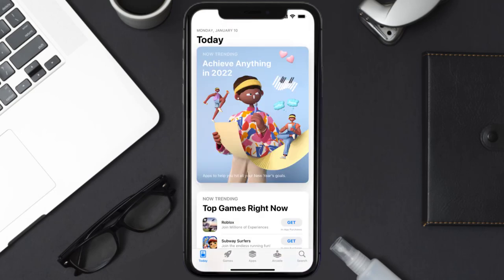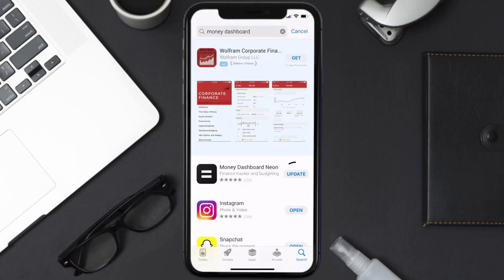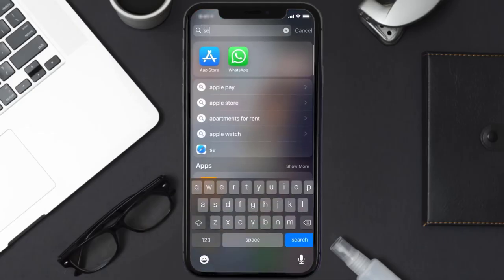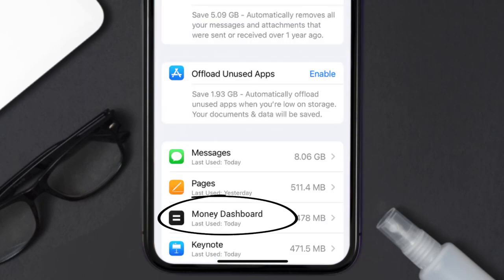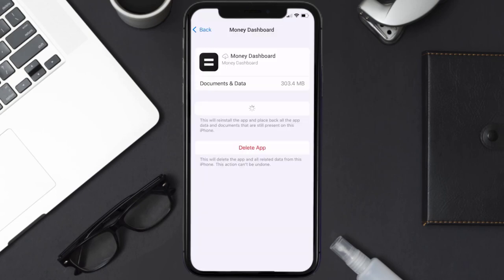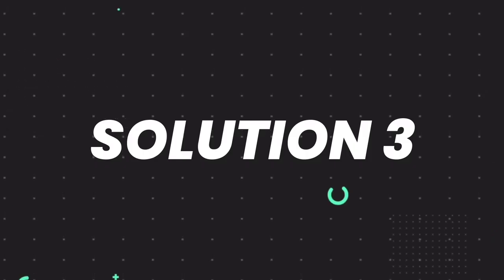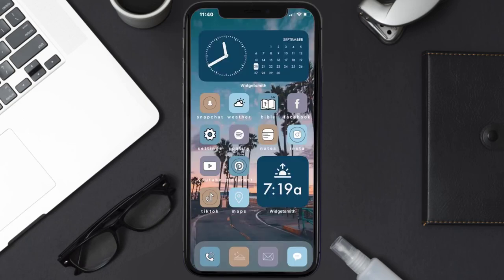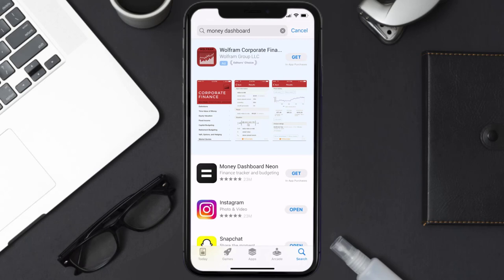Money Dashboard App Not Working: How to Fix Money Dashboard App Not Working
In this video, I'll show you How to Fix Money Dashboard App Not Working. This is the easiest and fastest way to Fix Money Dashboard App Not Working. Make sure you watch until the end of this video to find out How to Fix Money Dashboard App Not Working on ios. These methods work on iOS 11 as well as iOS 12, iOS 13, iOS 14, iOS 15 and iOS 16. Hope you enjoy!

Video Parts:
00:00 Intro: How to Fix Money Dashboard App Not Working
00:07 1.Solution: Update Money Dashboard App
00:27 2.Solution: Clear Money Dashboard App cache files
00:57 3.Solution: Delete and Reinstall Money Dashboard App
01:19 Outro: Ending